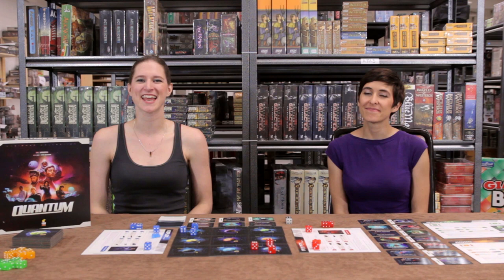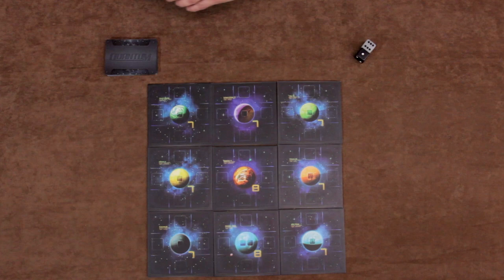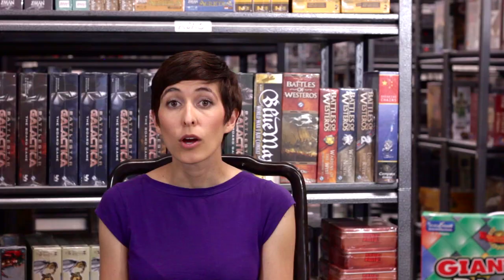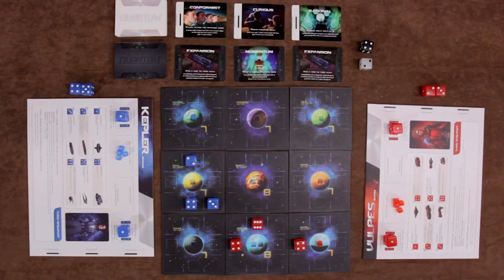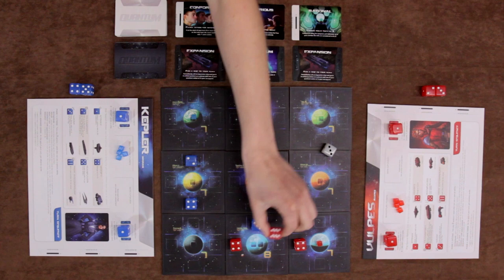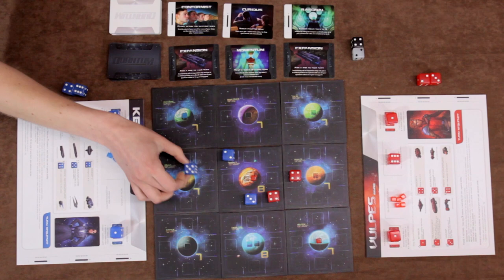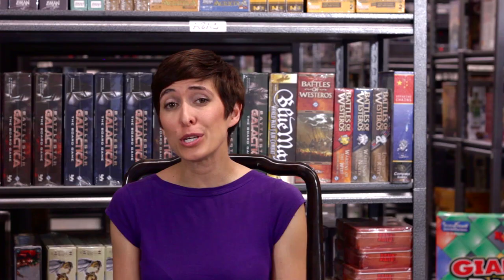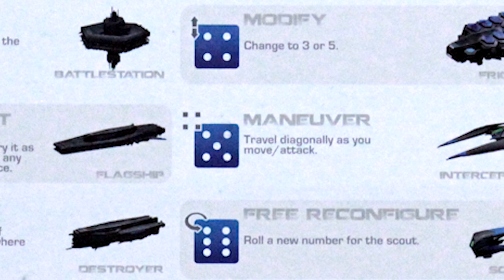Quantum Review - Starlit Citadel Reviews Season 3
Starlit Citadel Reviews Quantum, with Kaja Sadowski and Joanna Gaskell. In Quantum, players use their morphing ships to take over a sector of space and squeeze out their opponents. It's playable by 2-4 people in 45 minutes to 1 hour.

Video by Carla Miller

Sound design and music by Kersten Tennert

Titles and editing by Joanna Gaskell

Hair and makeup by Ashley J. Young